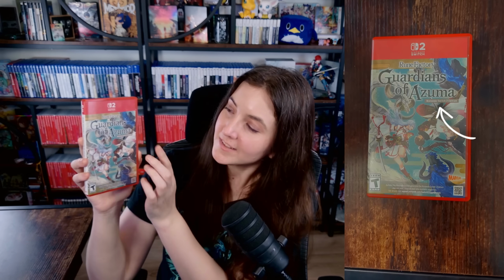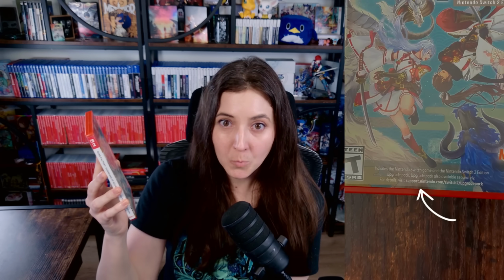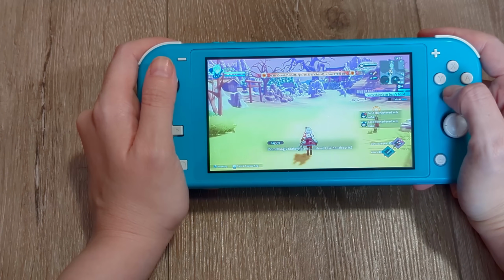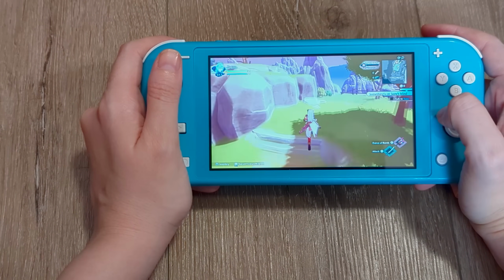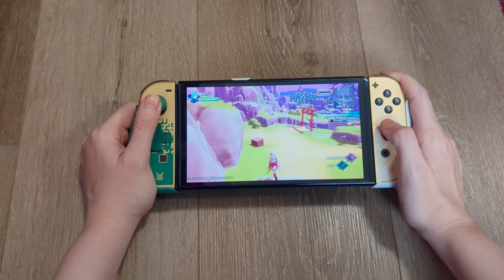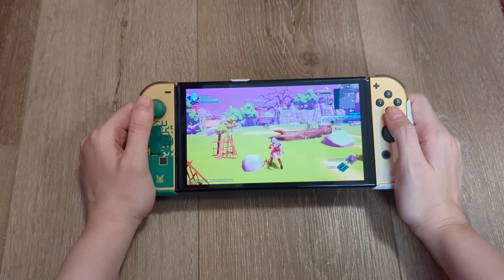This Switch 2 Game Plays on My Switch 1 OLED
These "Nintendo Switch 2 Edition" games are really interesting! It's also awesome that Rune Factory Guardians of Azuma released with this cart type.

If you haven't bought the Switch 2 console yet, have you considered buying one of these editions to play on your Switch 1 system?

Rune Factory Guardians of Azuma Switch 2

Check out my gaming podcast that discusses thoughtful topics on JRPGs, gaming, and collecting. @JRPG_Pursuit

✨Shelves & background setup:
8-Tier Shelf With Circular Displays
5-Tier Corner Shelf
12-Tier Open Shelf
L-Shaped Desk

✨Equipment used to make my videos:
OBSBOT Tiny 2 4K Webcam
Rode PodMic USB
Focusrite Vocaster Two Audio Interface
Elgato Low Profile Mic Arm
NEEWER Key Light Panels
Softbox Lighting Kit
Sony ZV-1 II Vlog Camera
Rode VideoMic NTG
Dummy Battery
SanDisk 128GB Extreme PRO
MT-16 Extendable Mini Camera Tripod
Anker Portable Charger, USB-C Power Bank 20000mAh

Timestamps
00:00 What are Nintendo Switch 2 Edition Games
04:22 Switch 2 Game Cart Types
07:43 Testing Switch 2 Editions on Switch 1
11:23 Why Buy Switch 2 Editions
13:05 Nintendo Communication Rant

For those who may be curious about what my channel name means, it's a play on the magical energy technology system used in one of my favorite series: The Legend of Heroes/Trails/Kiseki games. Pronounced: or·bal·ol·o·gy :)

Threads: @ orbalology
Bluesky: @ orbalology